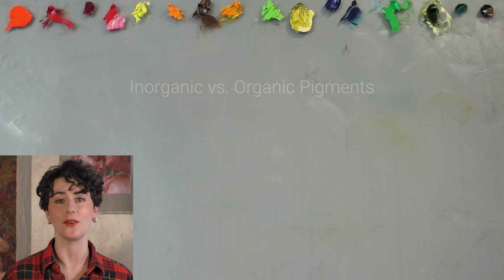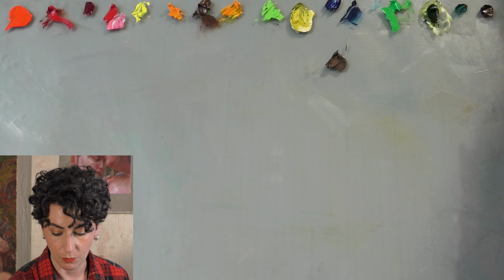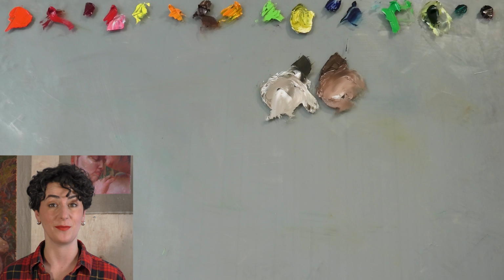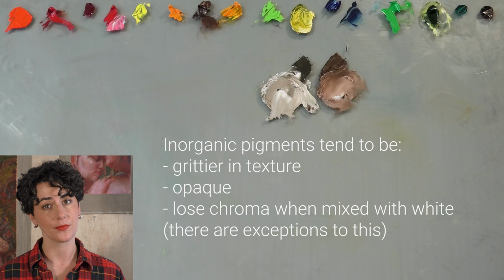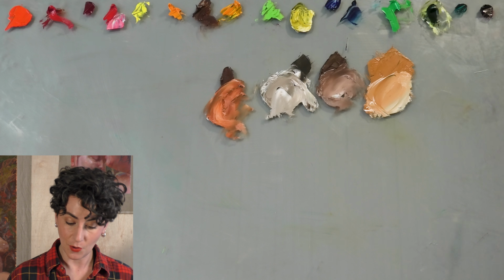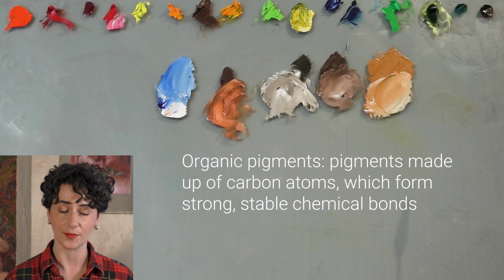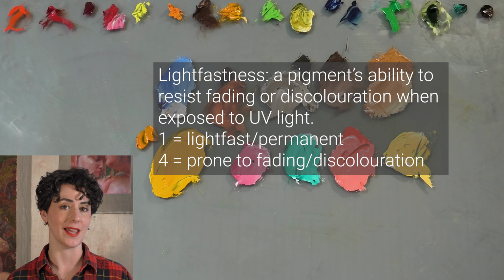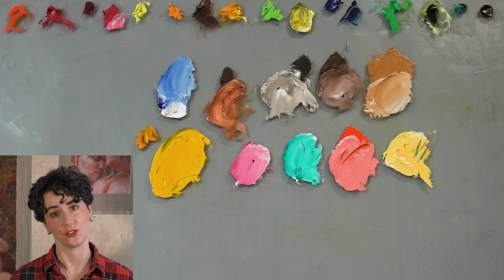Organic vs Inorganic Pigments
Did you know that there are different kinds of pigments in oil paint?  Learning about the difference between organic and inorganic pigments can help you decide which colours are best for your goals, and help further your understanding of why certain paint colours behave the way they do.

This video is an excerpt from my 6-part self-paced course, All About Colour.